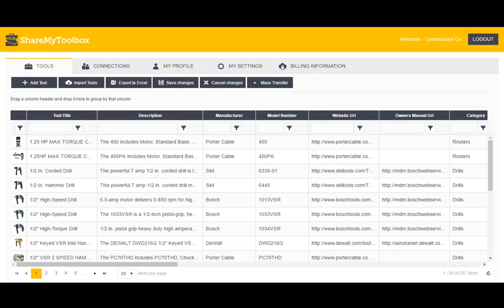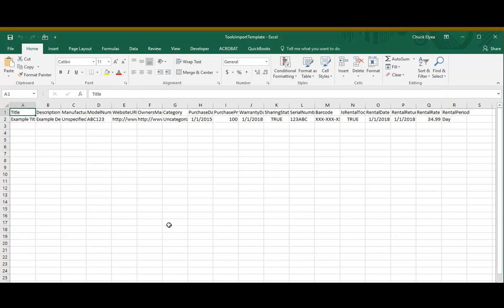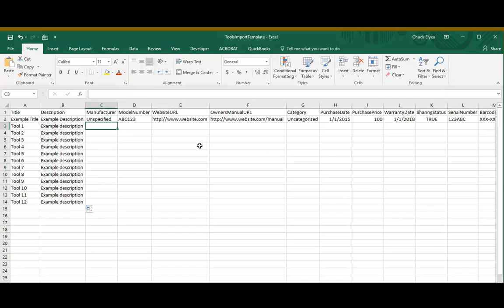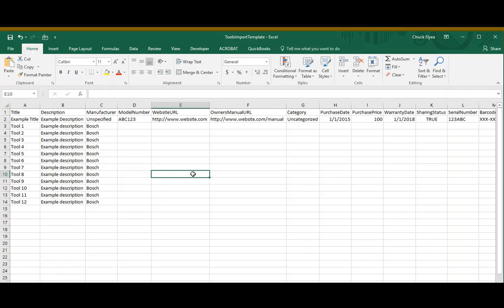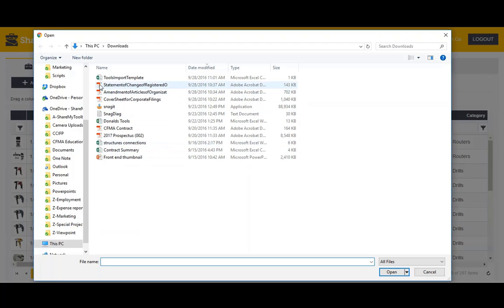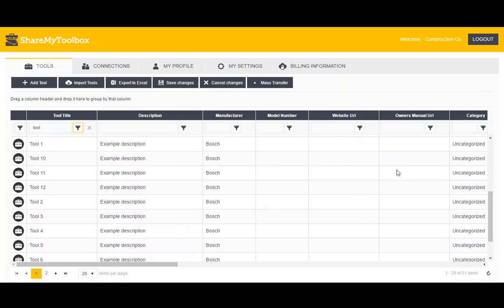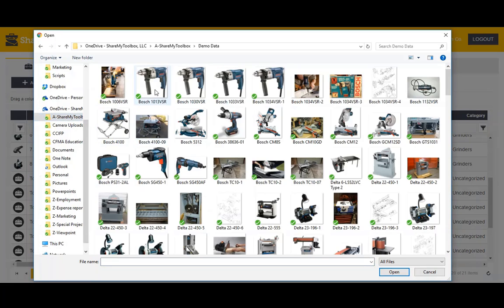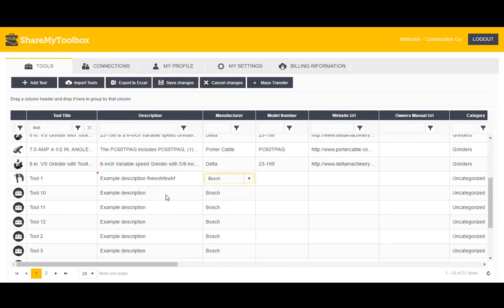Web - Import Tools | ShareMyToolbox Tool Tracking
Learn how to import tools to your ShareMyToolbox tool catalog using the web interface.